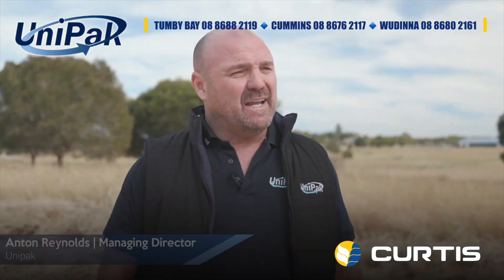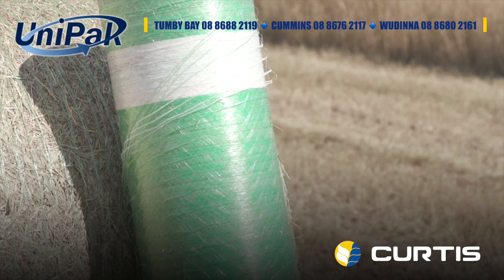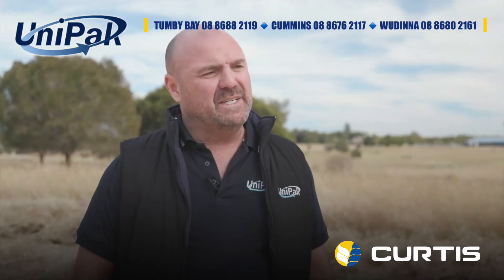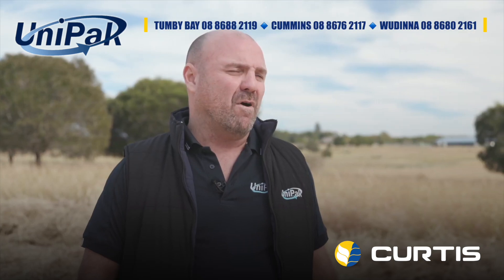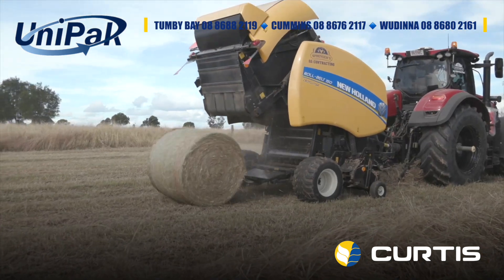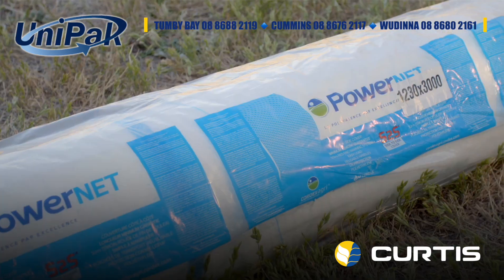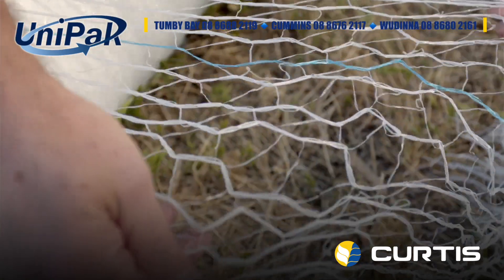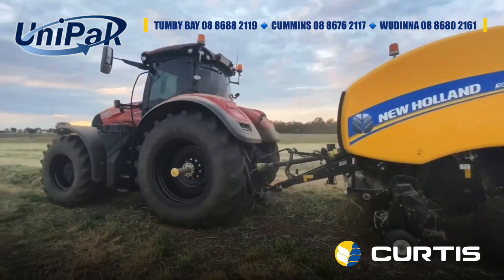Available through Curtis's - Unipak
Silage Wrap ~ Netwrap ~ Baler Twine ~ Baling Twine
Unipak for professional packaging products for Crop Packaging and the Meat Processing Sector